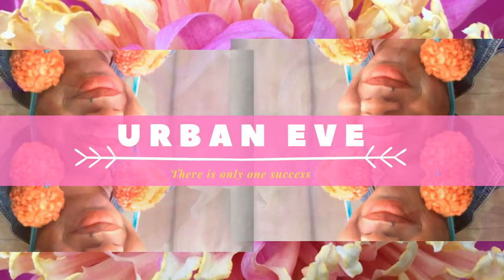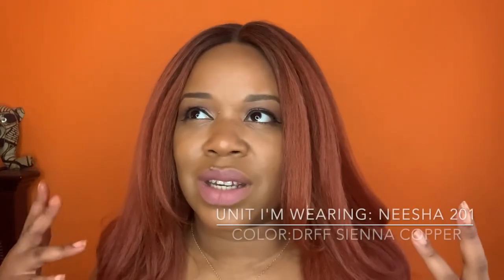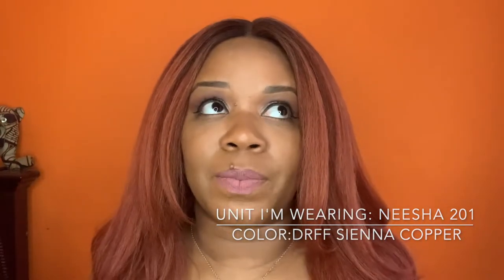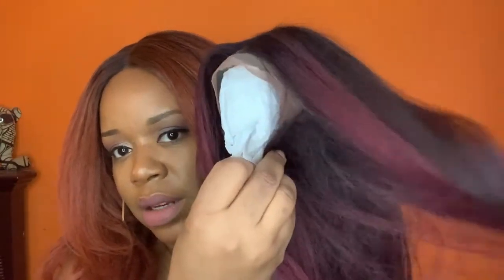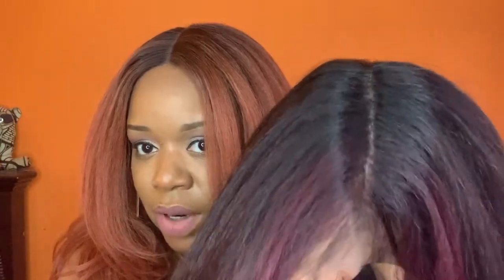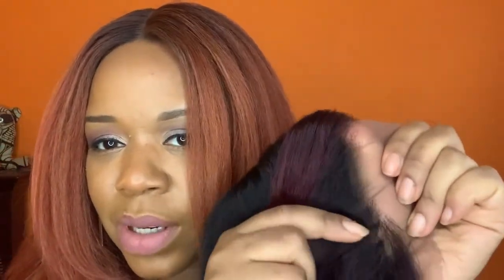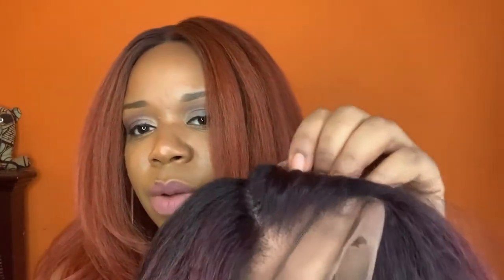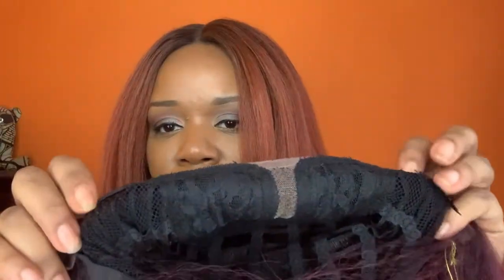WIG NEESHA 203 REVIEW!!!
The wig gods have smiled on me once again! LOL!!!
Below is the link to wigtypes where I purchased Wig Neesha 203 however I believe they are once again sold out of this unit. I recommend just checking the sites you normally shop at 2-3 times a weeks because it looks like they have been trickling in and being restocked on certain sites but you  have to try and catch them when they're available.